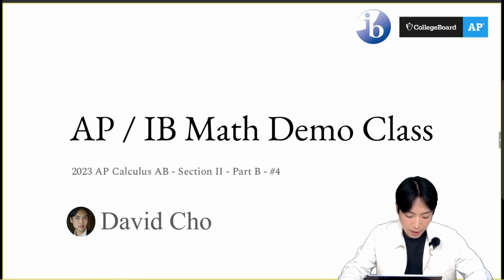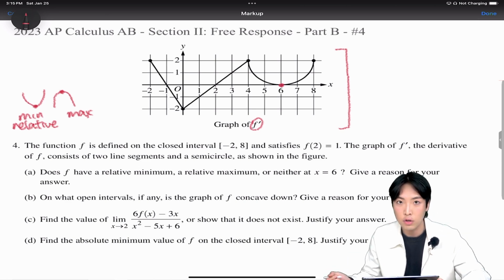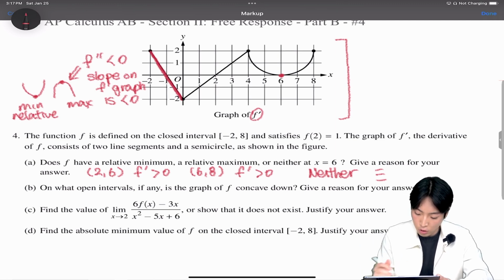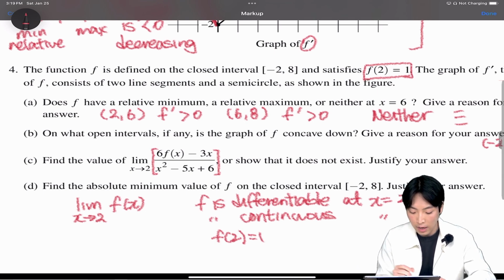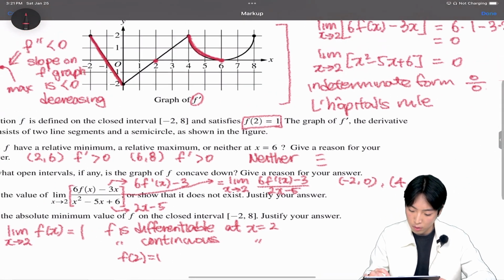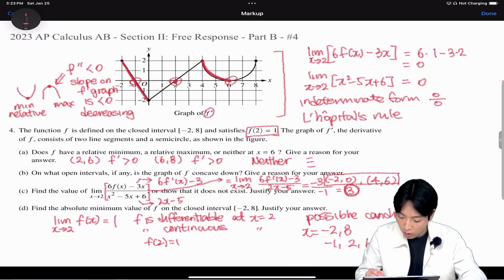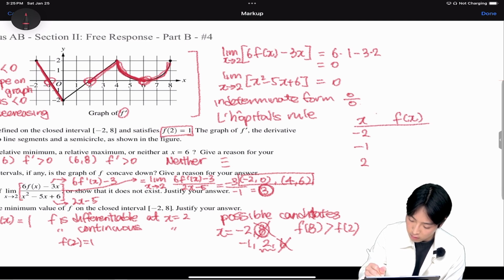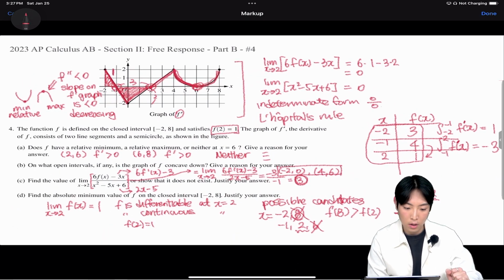Mathematics 조형주 David 선생님ㅣ튜터하이브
튜터하이브의 파트너스 Mathematics 선생님인 조형주 선생님의 데모강의입니다.

Mathematics 관련 학습은 튜터하이브 (구 그루미) 과외를 통해 도움받아보세요~